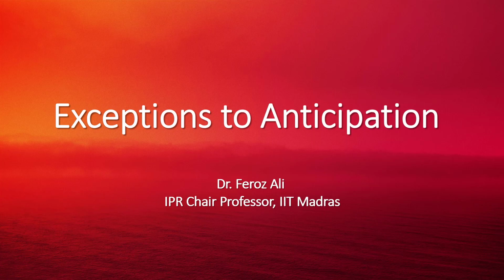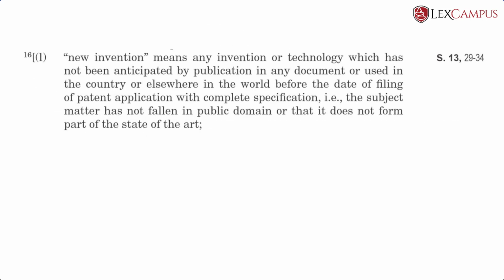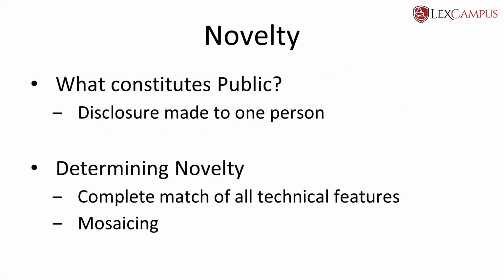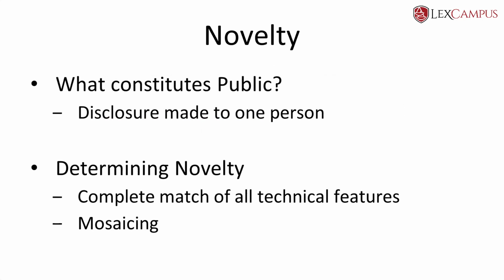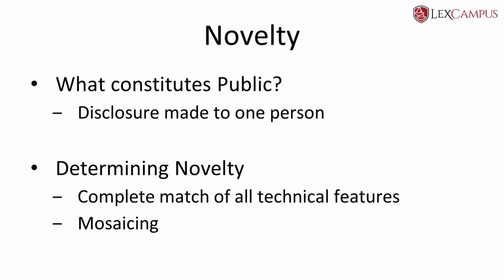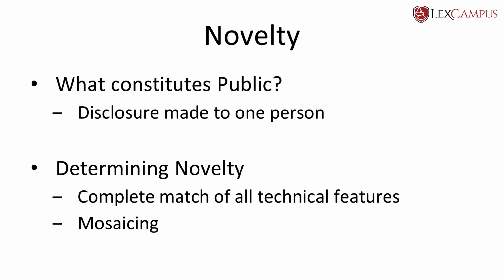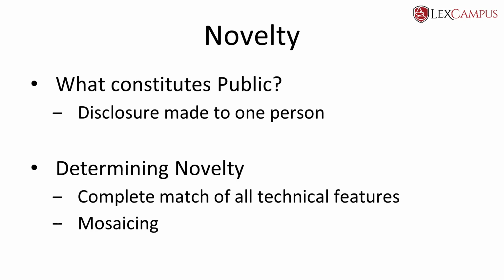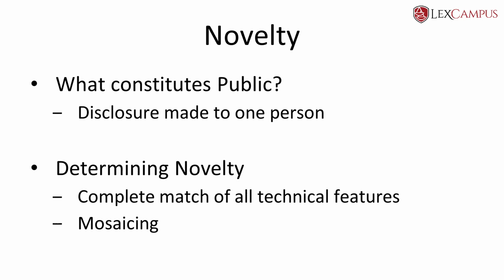35 Exceptions to Anticipation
35 Exceptions to Anticipation